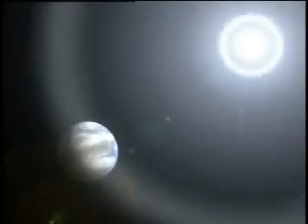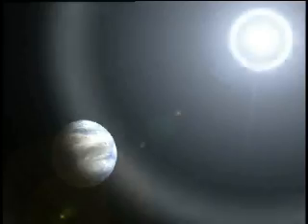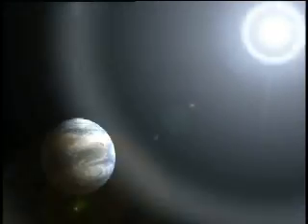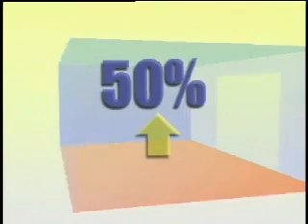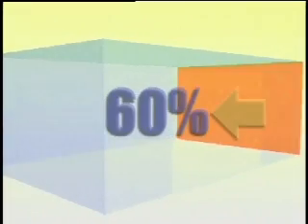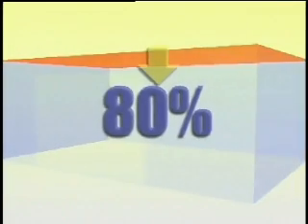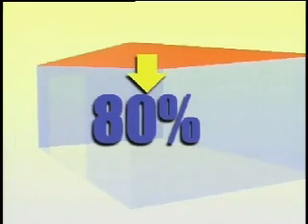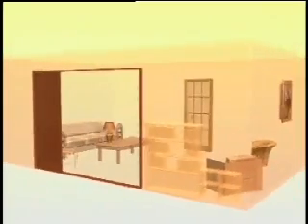Hoe werkt infraroodverwarming?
Dit filmpje geeft een duidelijk inzicht in de werking van infraroodverwarming. Zo krijgt u een uitleg over hoe de straling werkt en wat de beste manieren zijn van toepassing van infrarood als verwarmingsmethode